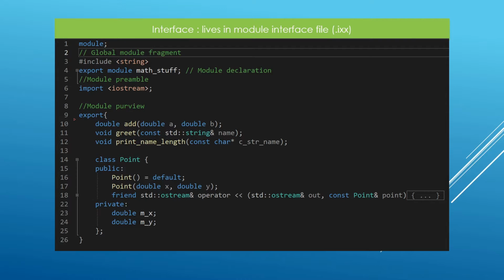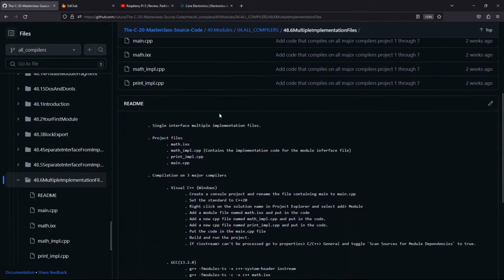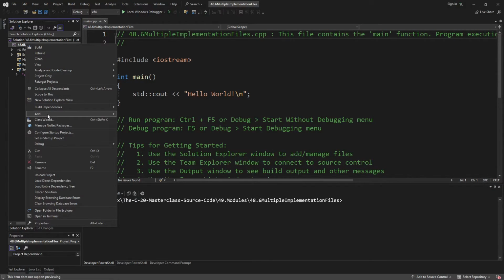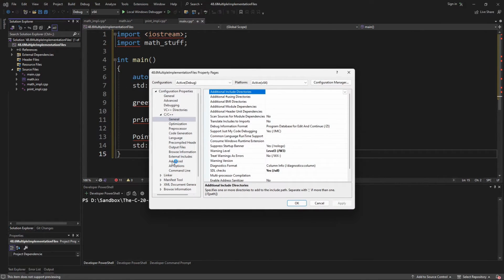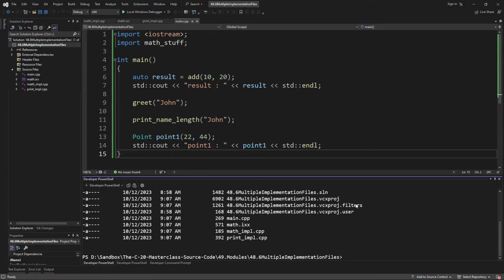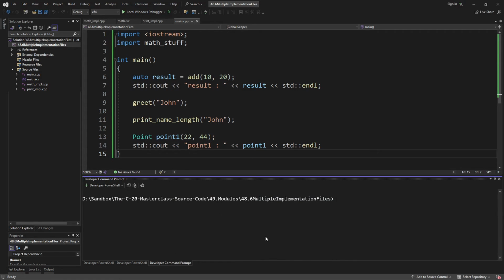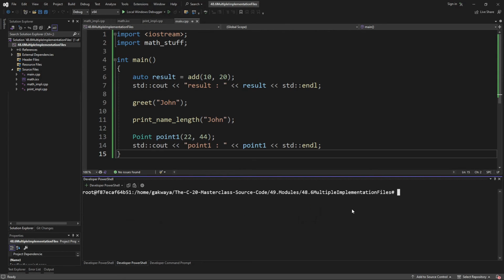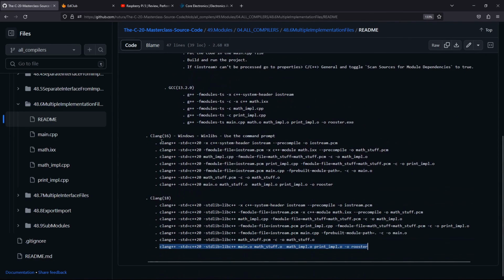Ep06: C++20 Modules Are the Future — Start Now or Stay Stuck in the Past!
60-page eBook + complete source code + 6 modern themes. Everything you need to start building real Qt apps this weekend.

Learn how to split your module implementation across multiple files, enabling better organization and scalability of your C++ projects.

   • [Related video/playlist if applicable]

🎓 About LearnQt:
Expert-led Qt training with 50,000+ students worldwide. We teach modern C++, Qt Widgets, QML, and PySide6 for cross-platform desktop, mobile, and embedded development.